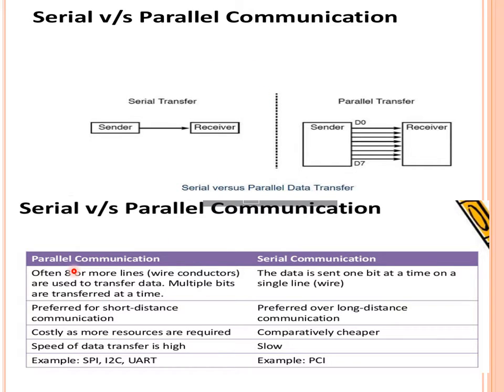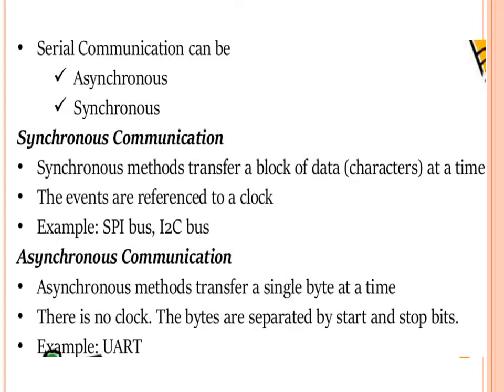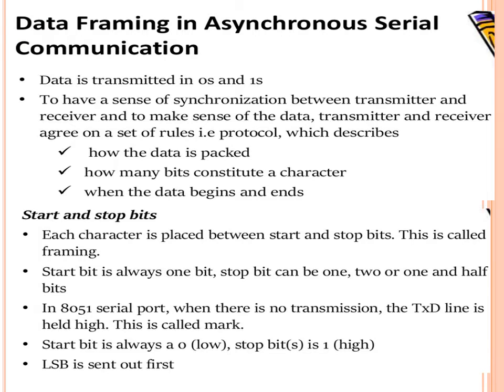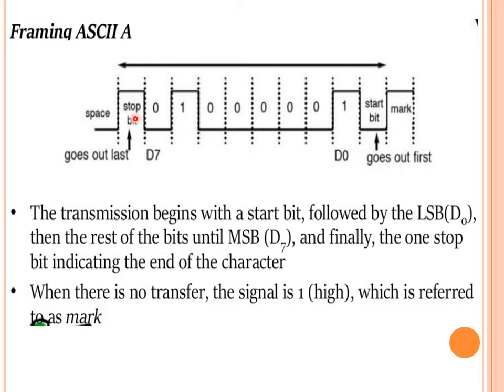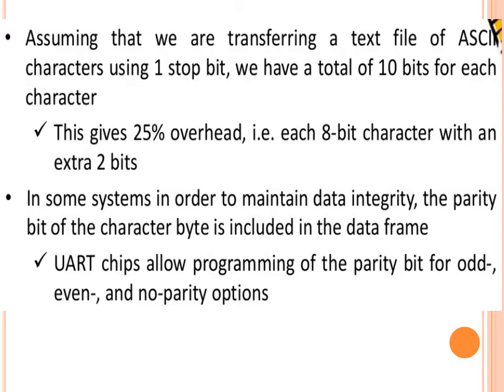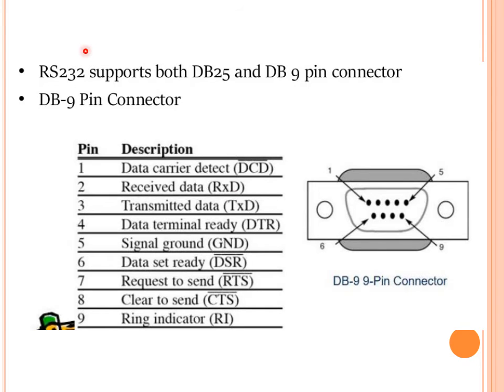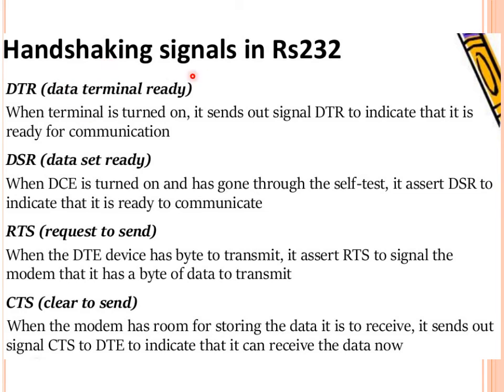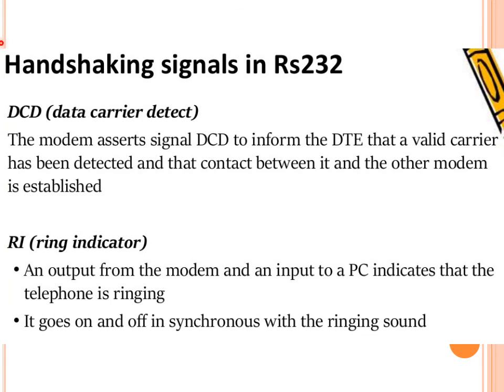ESY UNIT3 PART1 (EJ -5I) 2020-21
Study of Modes of communication ,RS 232 standard and its handshaking signals